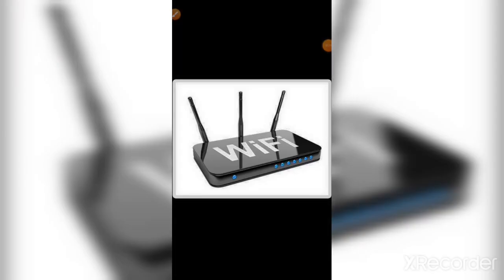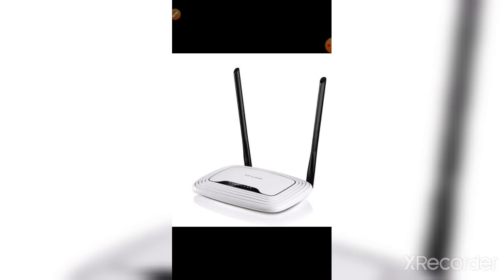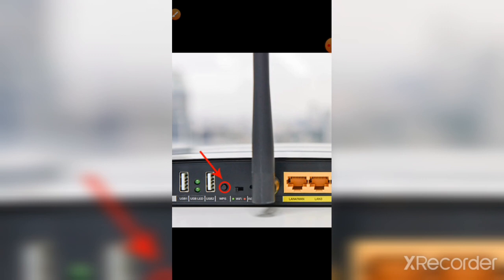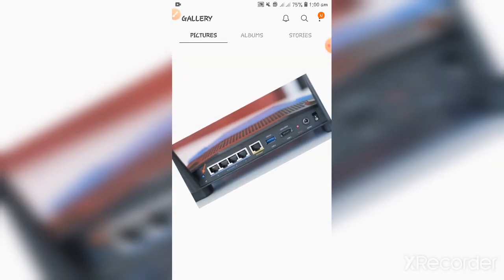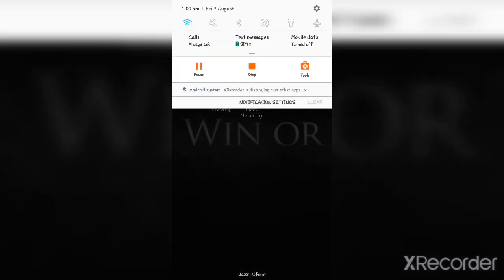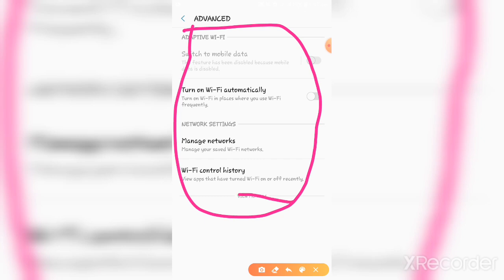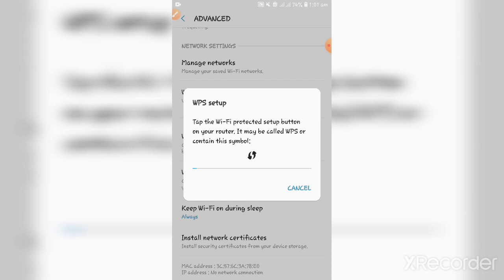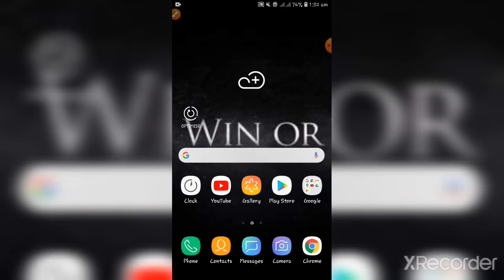How to Hack Wifi in just 2 Minutes 2020 Latest Method| Use wifi without password|Urdu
How to use wifi without password
2020_latest Method
#1000% Working

axad.malik.547